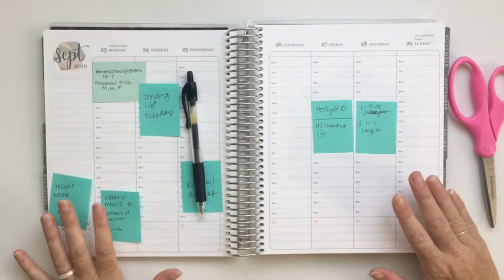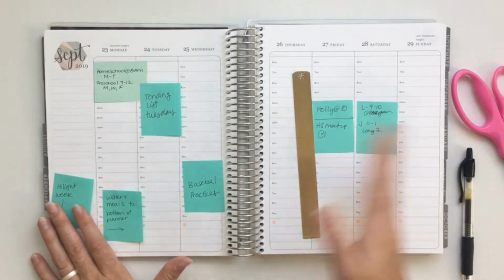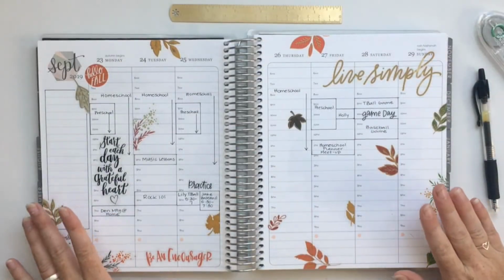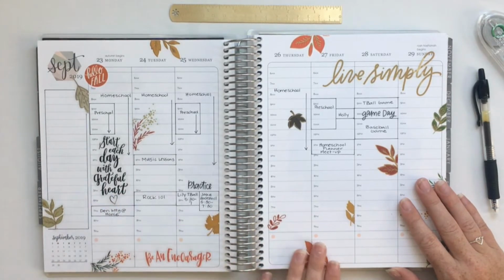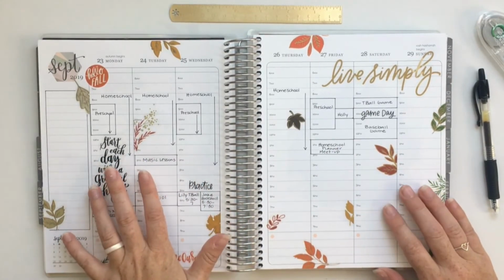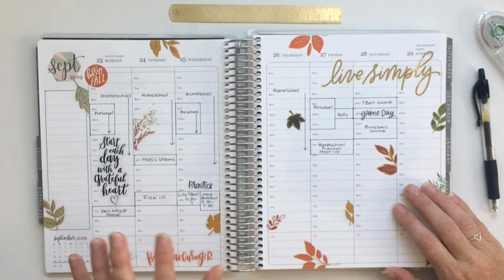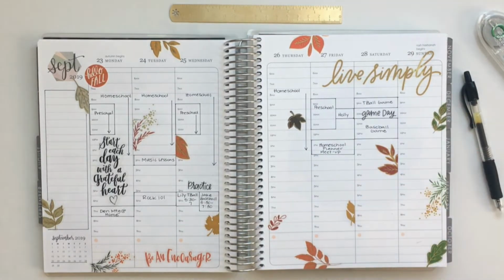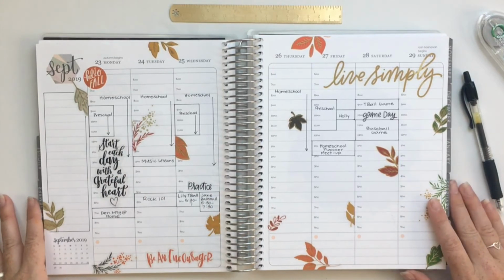Plan With Me Erin Condren Hourly Planner September 23rd - 29th NO PLANNER KIT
This weeks plan with me in my Erin Condren hourly planner features bold fall leaves, clean simple lines, and quote stickers! I am loving how I've been able to mix sticker planning with functional planning and white space planning. I'm also loving that there are NO STICKER KITS used here! I mean talk about a budget saver! In fact most of this spread was one page for Happy Planner stickers!

**Save $10 on your first Erin Condren order with this

Happy Planner Fall Leaf Stickers
Happy Planner "Live Simply" Quote